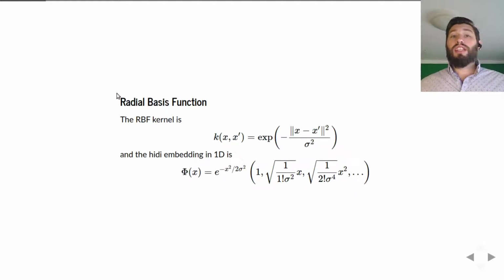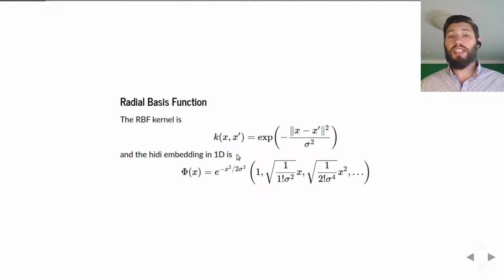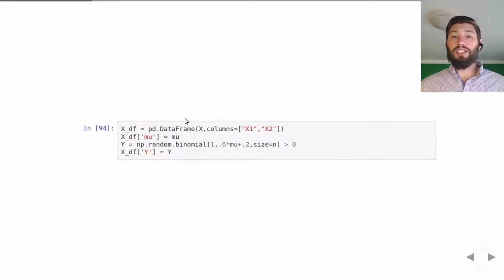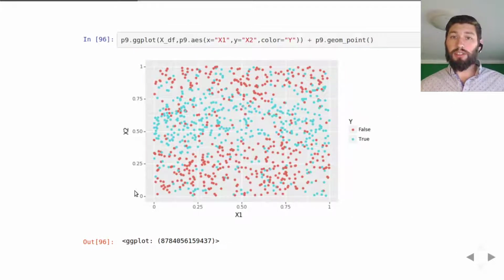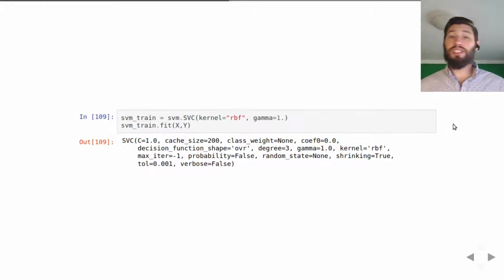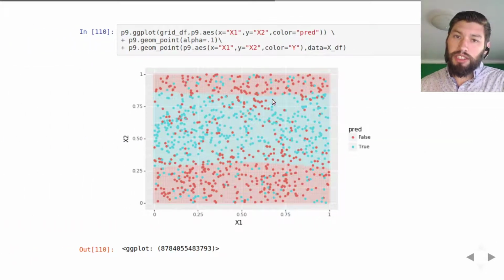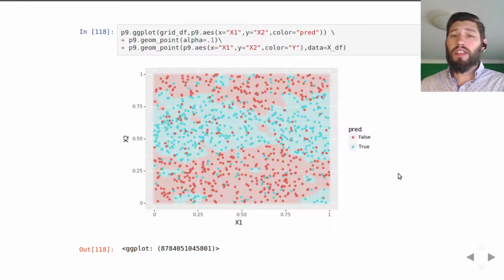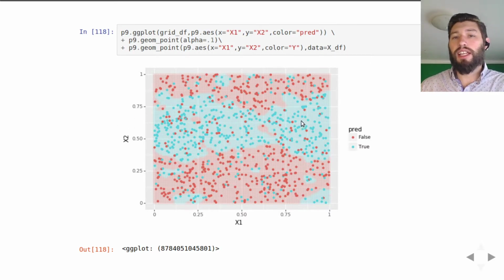UCDSML Lecture 11 Part 3